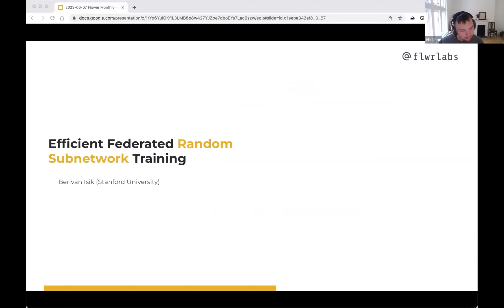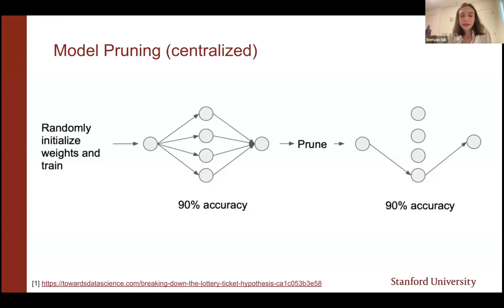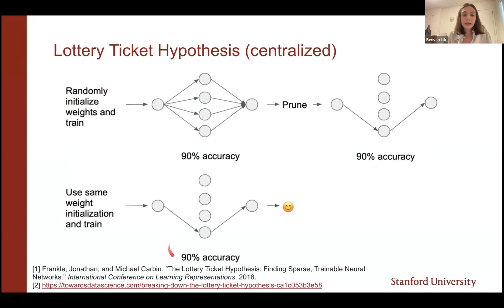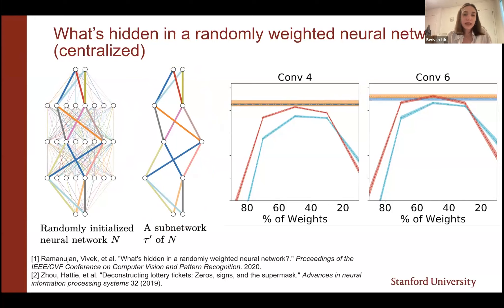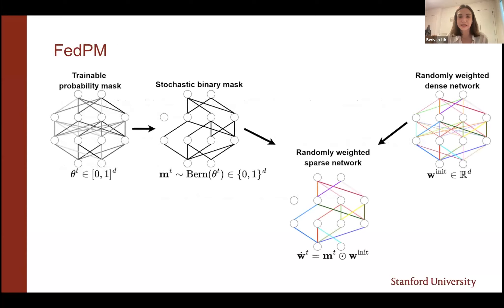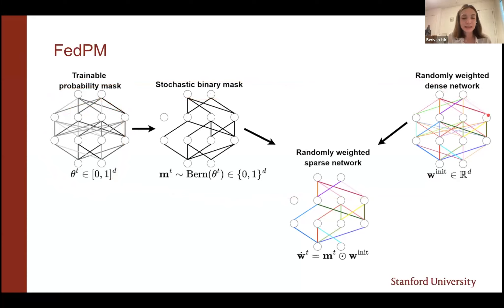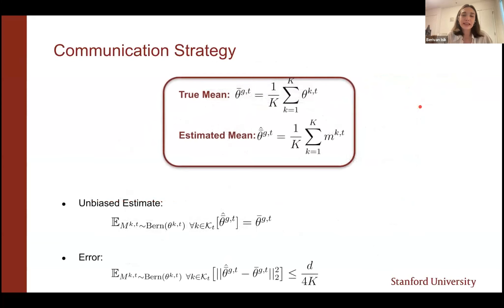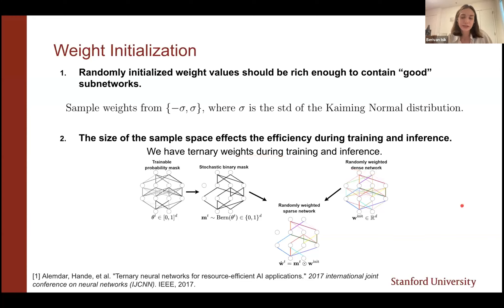Efficient Federated Random Subnetwork Training (Flower Monthly 2023-06)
Efficient Federated Random Subnetwork Training by Berivan Isik (ML PhD Candidate at Stanford University). LinkedIn

Abstract:
"I will talk about our recent communication-efficient federated learning strategy: Federated Probabilistic Mask Training (FedPM). While prior work has made great progress in compressing the weight updates through gradient compression methods, we propose a radically different approach that does not update the weights at all. Instead, our method freezes the weights at their initial random values and learns how to sparsify the random network for the best performance. To this end, the clients collaborate in training a stochastic binary mask to find the optimal sparse random network within the original one. At the end of the training, the final model is a sparse network with random weights – or a subnetwork inside the dense random network. We show improvements in accuracy, communication (less than 1 bit per parameter (bpp)), convergence speed, and final model size (less than 1 bpp) over relevant baselines on MNIST, EMNIST, CIFAR-10, and CIFAR-100 datasets, in the low bitrate regime under various system configurations." - Berivan Isik

This talk was part of the Flower Monthly on 7 June 2023.

Do you want to join the next Flower Monthly? Go to the Flower Monthly website or join the community on Slack to find out when the next Flower Monthly will take place. Have you developed something interesting with Flower and would like to share your project? Contact the Flower Monthly organizers on Slack or via mail!